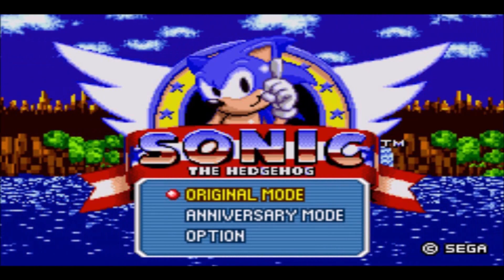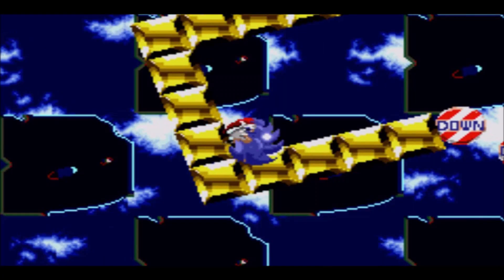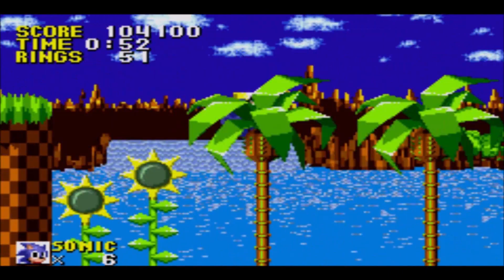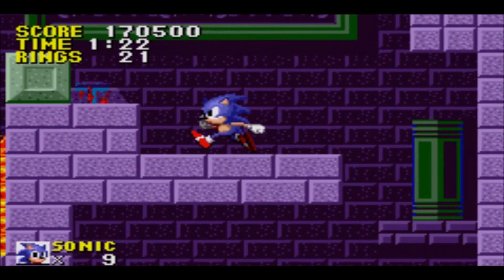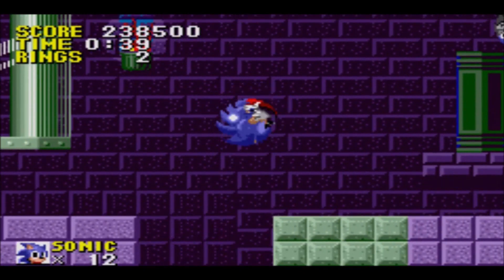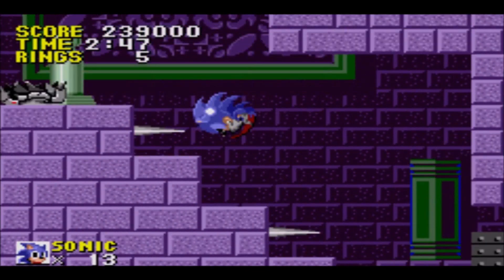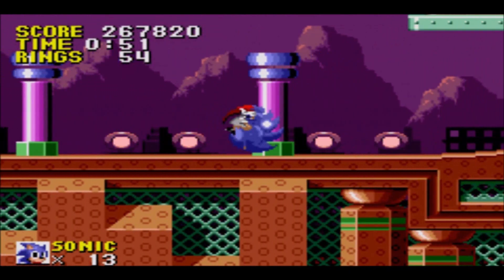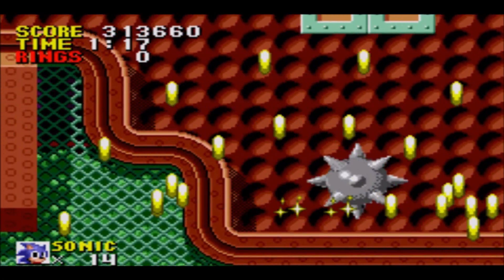Let's Play Sonic The Hedgehog Genesis - Part 1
Green Hill Zone (All Acts)
Marble Zone (All Acts)
Spring Yard Zone (All Acts)